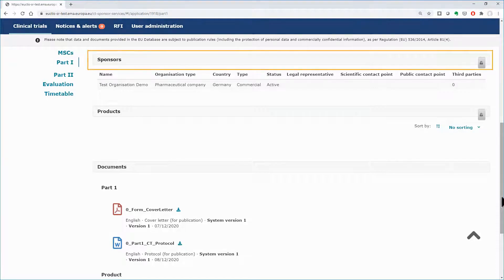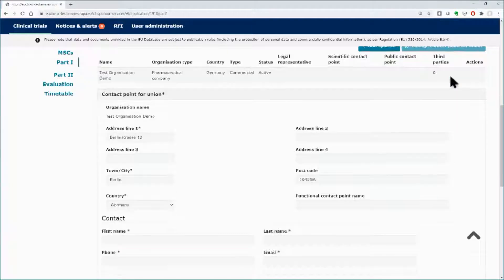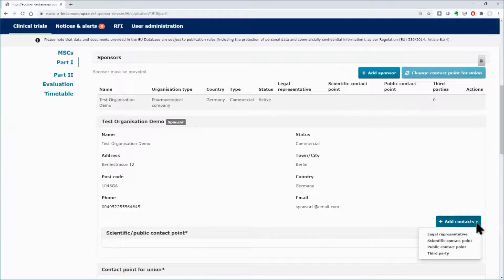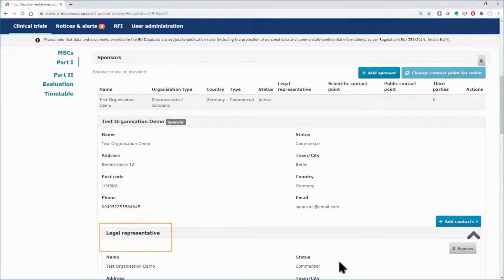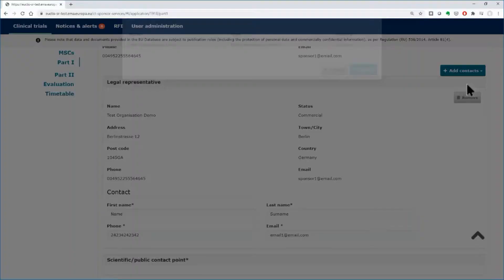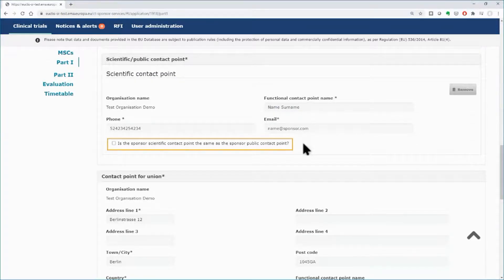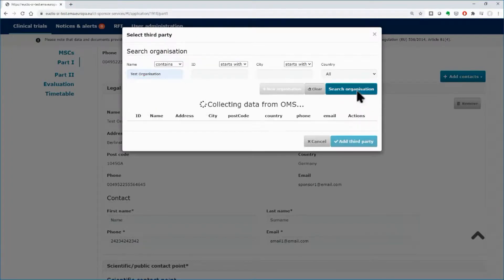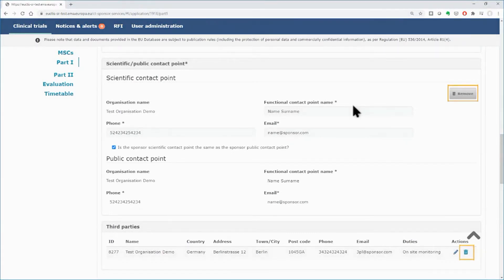CTIS – M10 How to submit an initial CTA in the CTIS – Fill in the Sponsor details of Part I section.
The video outlines in short how to fill in the sponsor details of Part I (third section of the dossier) when you create an initial trial application.